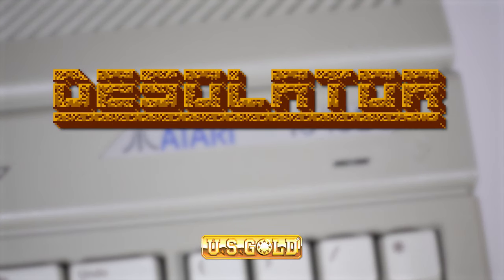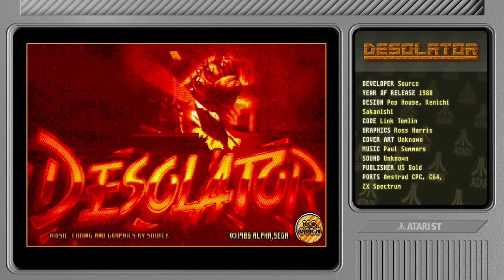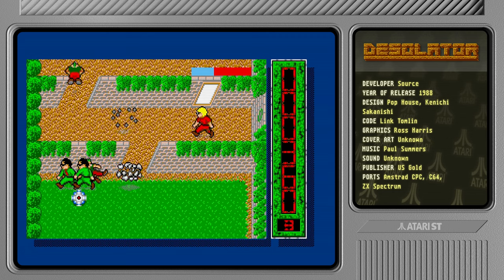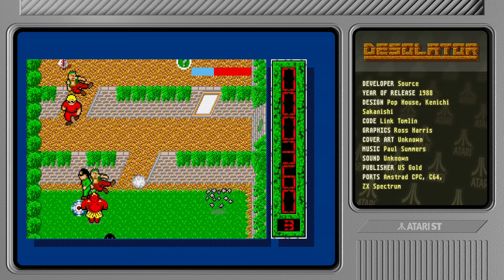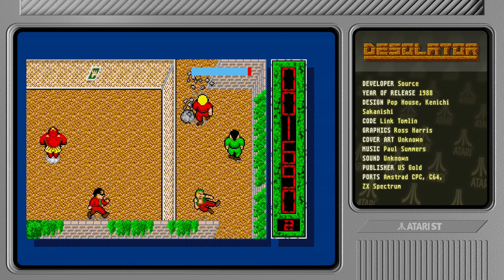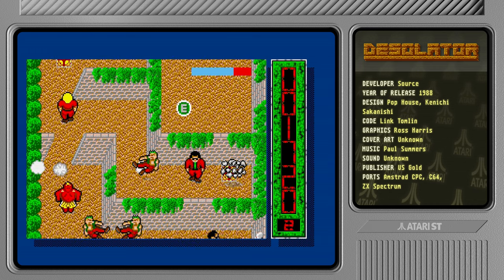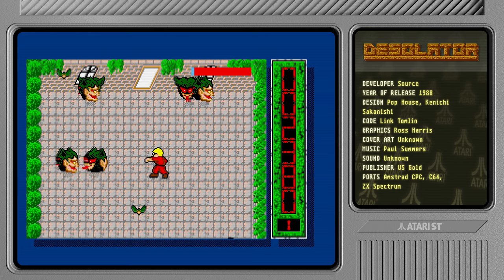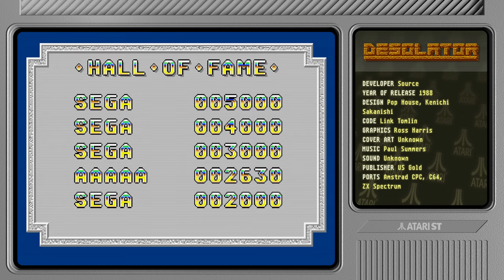Desolator - Quick Look - Atari ST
I take a quick look at "Desolator" on the Atari ST.